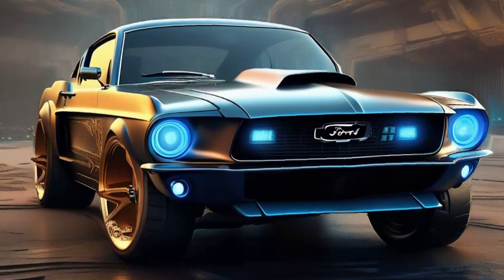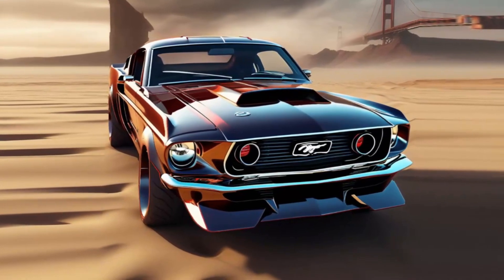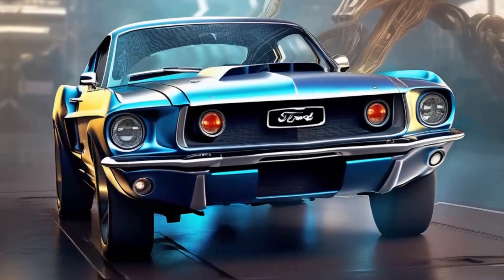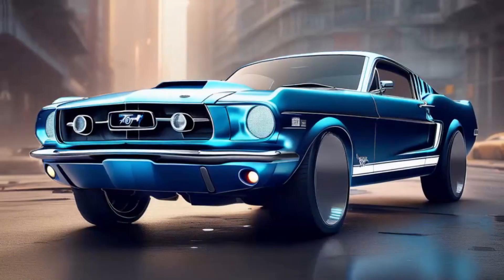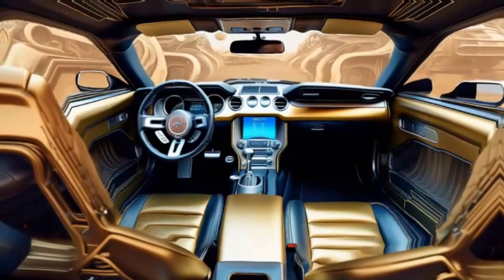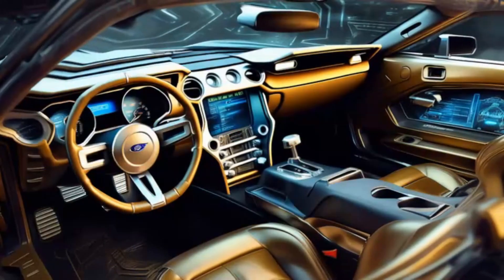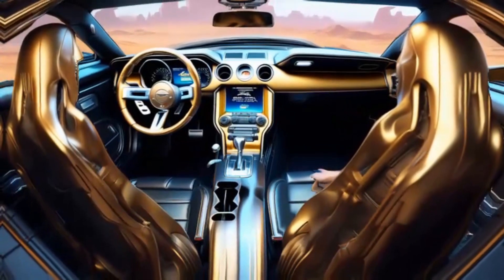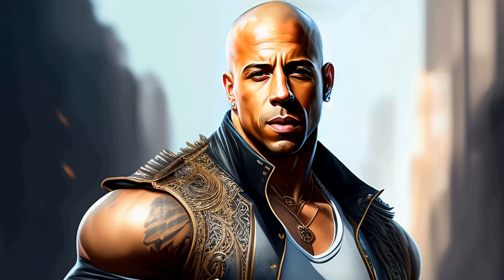Custom 1966 Ford Mustang Fastback - We're Talkin' Raw Power on Four Wheels!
Well, y'all ain't seen nothin' like this here 1966 Ford Mustang Fastback, folks! This beauty right here ain't your run-of-the-mill pony car; we done strapped it with custom features that'll make your heart skip a beat and your neighbors green with envy!